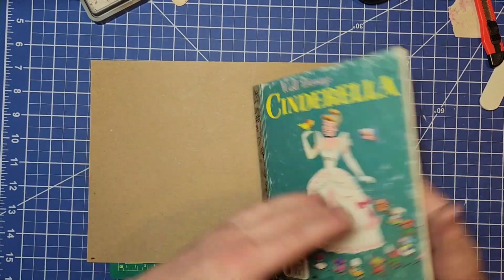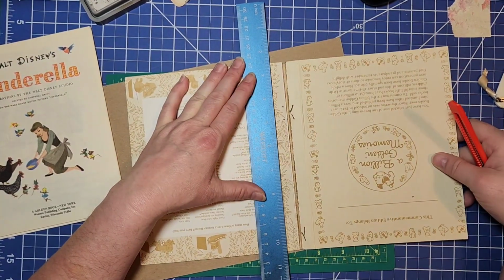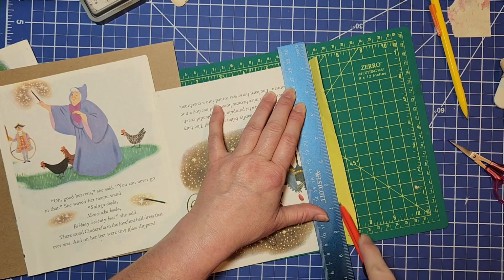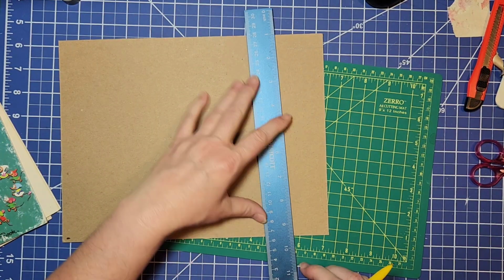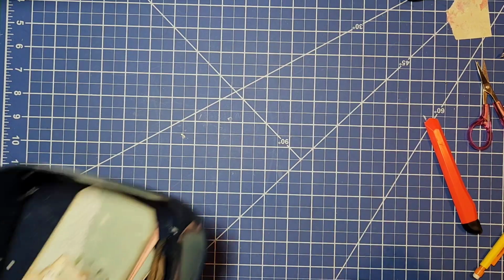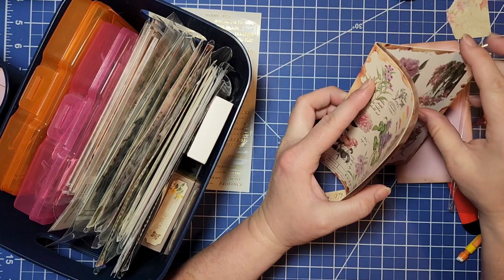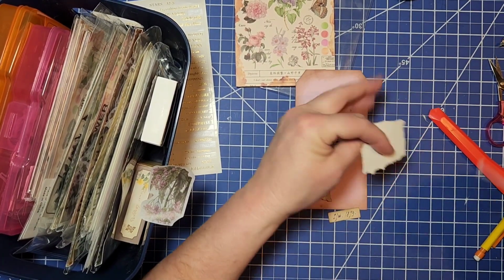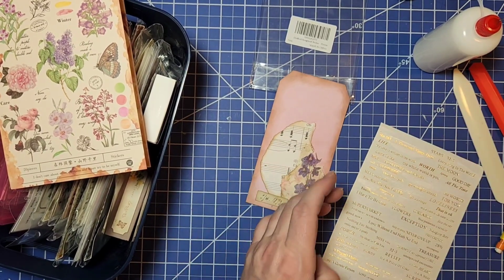*Sound is BAD this video* Deconstruction of the Little Golden Cinderella book, to make a new spine.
This is how I start create a spine for my little golden junk journals... deconstructing the book.

♡♡ Rhonda, @jjournaldiva. She has some great content and has items for sale. She's thinking of doing live craft with mes and selling kits to make the project!!

♡♡ June sent me that lovely journal and the journal for the 500 sub giveaway! She has an Etsy shop, yall. If you don't see it, she probably has it, so shoot her a message!

Her shop is:

Let's show some love to Regina N practical ideas and tips! She's got a new channel and is friends with MelissaSue.

Washi stickers used:

Dizdkizd Nature Botanical...

RisyPisy 360pcs Vintage...

Dizdkizd Butterfly Themed Washi...